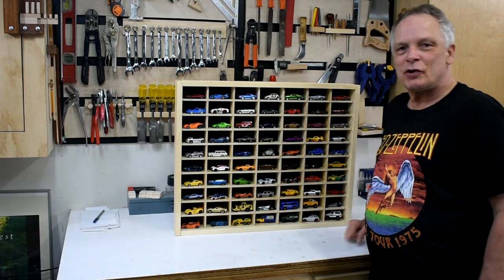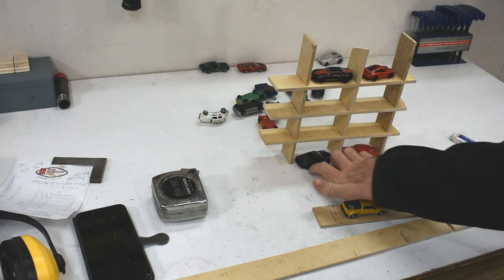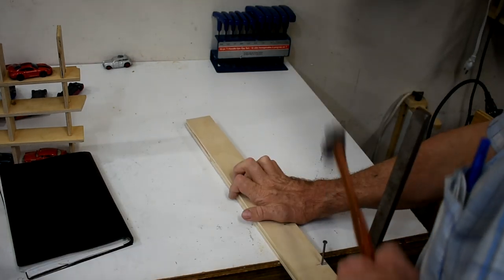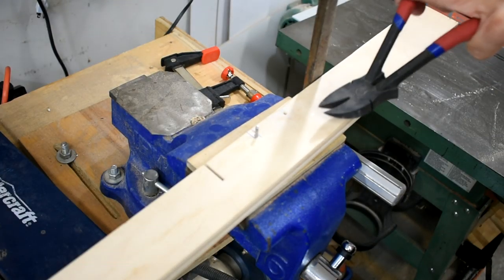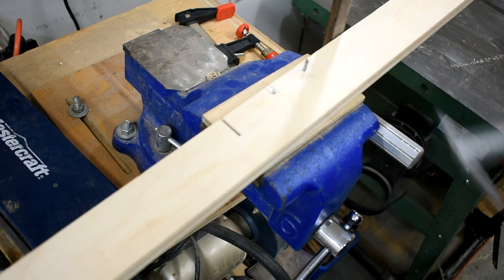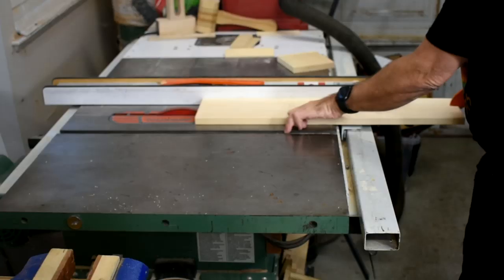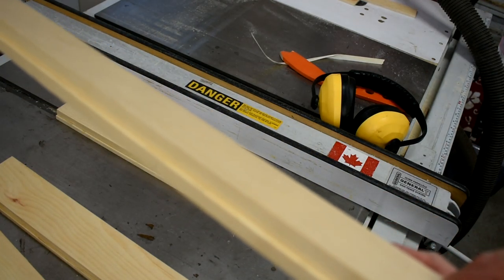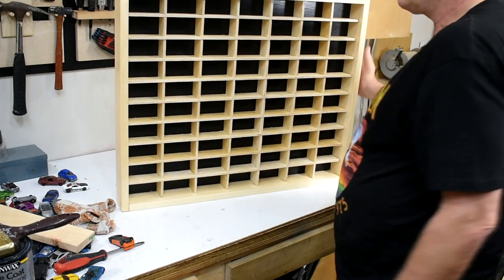How to Build a Model Car Case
In this video I will show you how to build this model car case.  The case can be made easily using fir from your local home building store. To make it easy you have to measure correctly and have all the right jigs. Hopefully this guide can help you build your own.